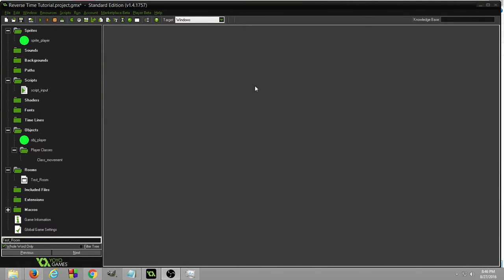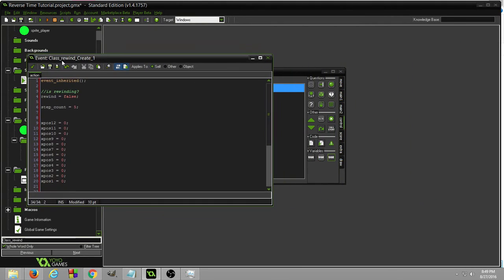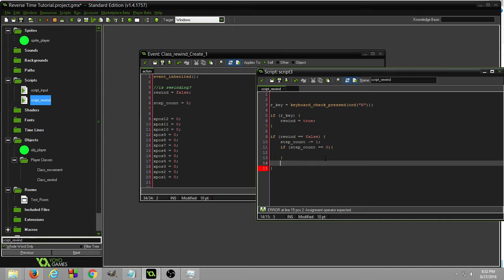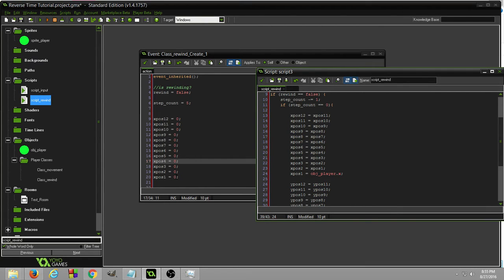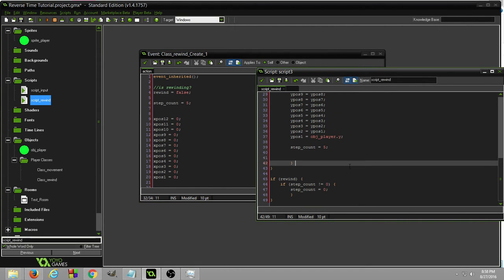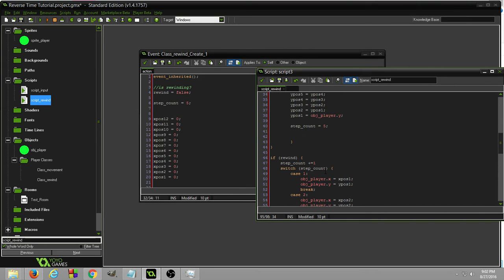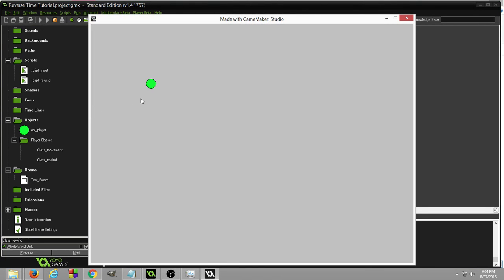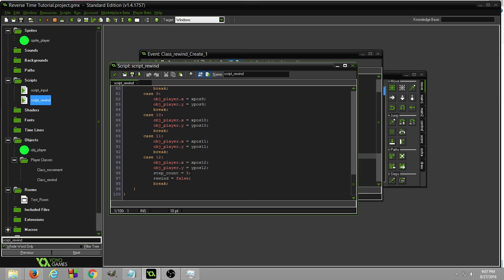Gamemaker Rewind Effect Tutorial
Tutorial on making a reverse time type effect.

Comment and let me know what you think.   Any advice/tips much appreciated.